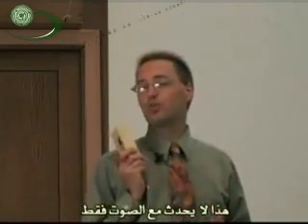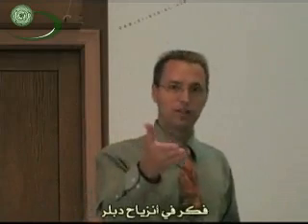( 27 / 30 ) تأثير دوبلر Doppler Effect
ظاهرة دبلر من الظواهر الفيزيائية الهامة والتي لها تطبيقات عملية كثيرة تحدث ظاهرة دبلر في الامواج الصوتية وفي امواج الضوء وهنا يعرض لنا الدكتور كارسون تجربة بسيطة توضح هذه الظاهرة
ST027 Doppler Effect Arabic